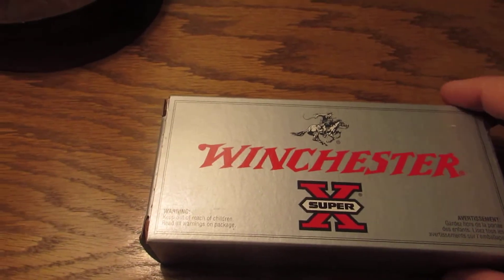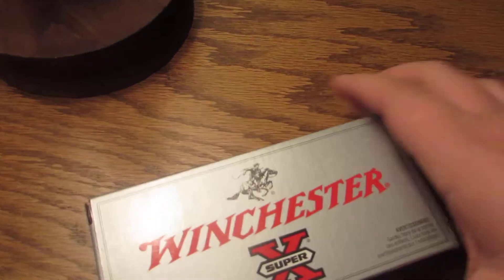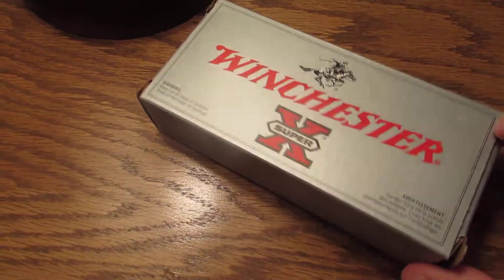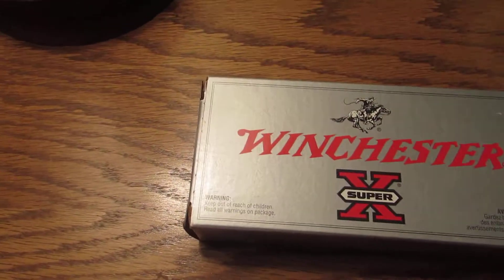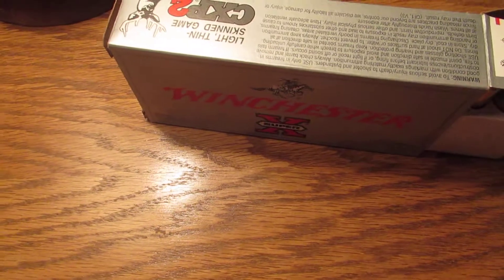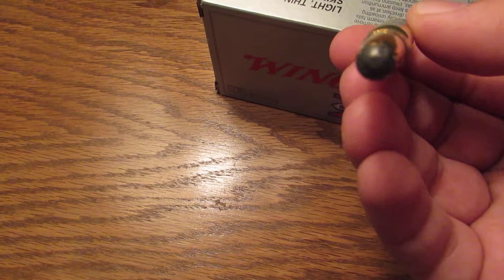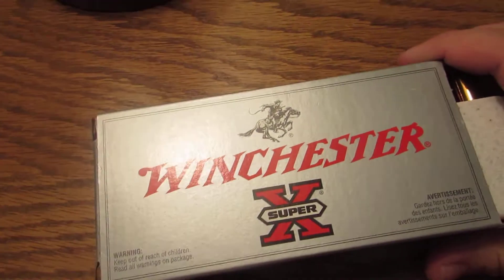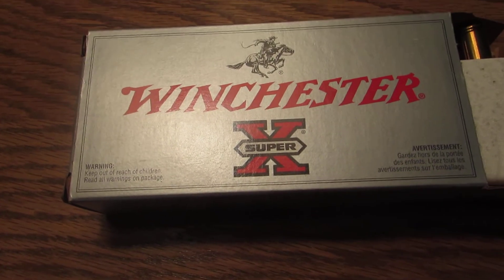Winchester 35 remington ammo